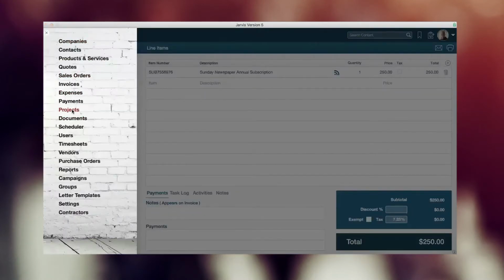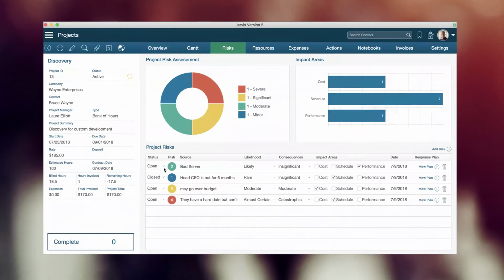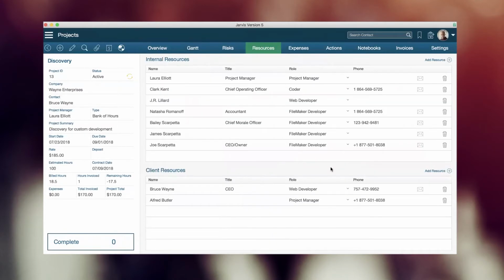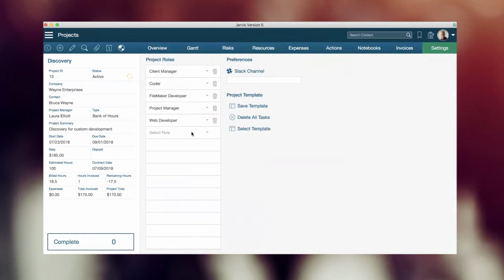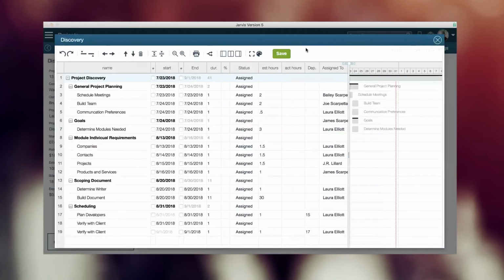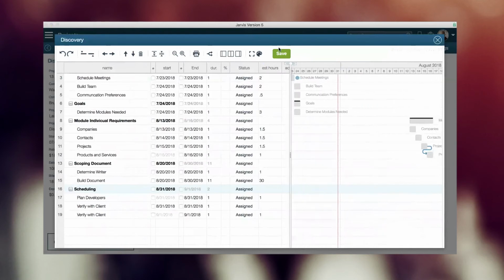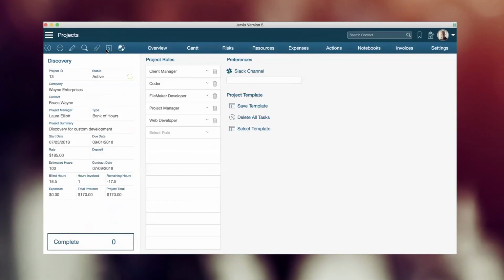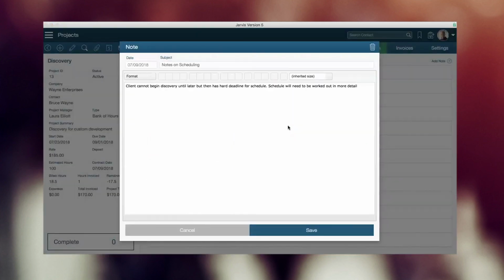Jarvis CRM 5.0 Walkthrough - Projects